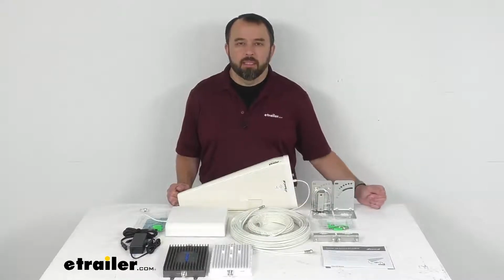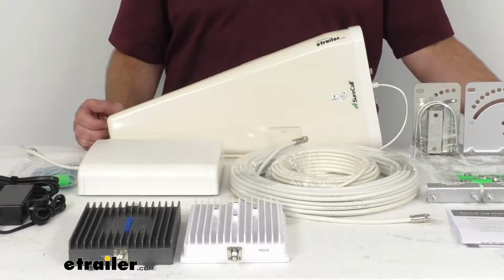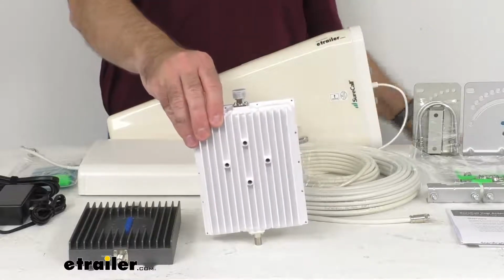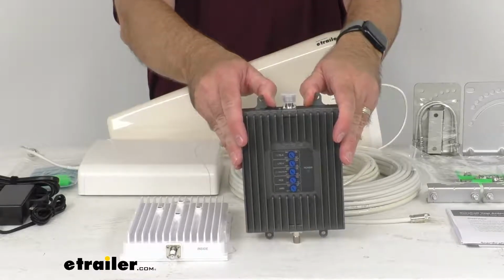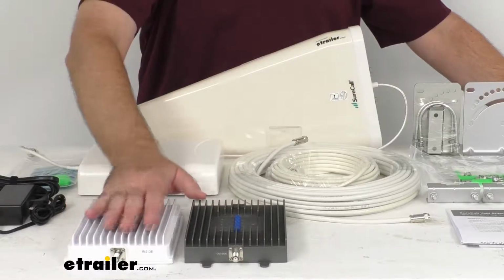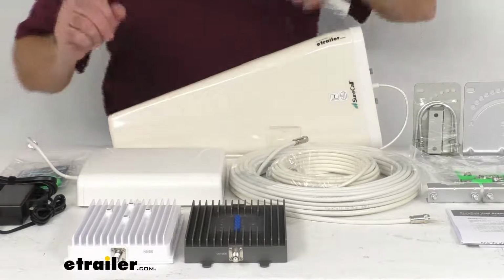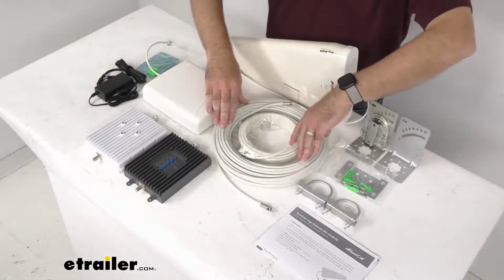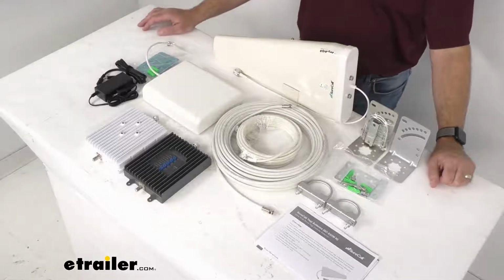Review of SureCall Cell Phone Signal Booster - In-Home Cell Phone Signal Booster W/ Antenna - SC23MR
Click for more info and reviews of this SureCall Cell Phone Signal Booster:

Hi everybody, Andy here with etrailer.com. And today we're gonna take a look at the SureCall Fusion4Home Max in-home cell phone signal booster with this directional antenna. If dropped or garbled calls keep you wandering around your home looking for a signal, this might be a good solution for you to consider. This cell phone signal booster improves weak cellular connections to nearby cell towers improving call quality and internet speeds for multiple users. Another benefit is that it will preserve your phone battery, because it's not struggling to find a signal. The extended range technology can reach cell towers twice as far compared to other boosters.

So it's ideally suited for use in rural areas farther from the nearest cell phone tower. Now the booster module works with all major North American carriers, such as Verizon, AT&T, T-Mobile, and US Cellular. And it is compatible with 3G, 4G, LTE, and 5G connections. Now for this to work, you need to mount this exterior Yagi directional antenna to a vertical post with the included hardware, the included brackets and hardware. And this is gonna be ideally at the highest point of your home, closest to a nearby cell tower.

And then you're just going to point it at the nearest cell tower to capture the strongest signal. Cell phone signal boosters cannot provide connection if no signal is present. Generally a cell tower will need to be at least 30 to 50 miles away. I measured this antenna earlier, and the overall length of the antenna is about 17 1/2 inches long. The overall height at the highest point here is right at 8 1/2 inches tall.

And then the overall width is about 2 1/2 inches wide. This exterior antenna is going to connect to this outdoor booster to improve range. And this outside booster has an operating temperature of negative four degrees Fahrenheit to 158 degrees Fahrenheit. And just let me go ahead and pull out my ruler here and give you some overall dimensions on this outside booster. Just to give you an idea of the size here.

The overall height we are sitting right at seven, looks like about eight inches tall. And then looking at the width, we are sitting right at 5 1/4 inches wide. And then the depth, we are sitting right at 1 3/8 inches deep. So the LED indicators on the inside booster here is going to let you quickly check your booster status. Yellow lights indicate signal adjustment and red lights are gonna indicate possible reception issues, and may require an antenna adjustment. The maximum signal boost is going to be 72 decibels. And again, just giving you an idea of how big this is. The overall height of the inside booster here we're sitting right at about almost eight inches, 7 7/8 inches tall. And then the overall width we are sitting right at five inches wide. And then the overall depth we are sitting right at an inch and a quarter deep. So again, this is going to be the outside booster that you are going to mount with your external Yagi antenna. And then this is going to be inside booster that you are going to mount on inside of your home or wherever you're gonna be using this system at. I do wanna point out that it is normal for these boosters to become warm during operation. So you wanna be mindful when you're placing it on any surface that might be affected by heat. Now this interior panel antenna is going to broadcast to cover a 6,500 square foot home. And again, give you some measurements here that might prove helpful for you. Beginning to look at the overall height, not including the table there, we are sitting right at, right at about eight inches tall maybe a little over 8 1/8 inches tall. And then the overall width, we are sitting right at seven inches wide. And then the overall thickness, we're gonna be sitting right at two inches deep it looks like. And this does come with hardware to mount on a interior wall. And so that's going to be included with this kit. Speaking of what is included, everything that you see here on the table before me is going to come with this system. You're gonna get that exterior Yagi antenna with the hardware that I talked about earlier, to mount this on like a post outside on top of your house or wherever you're gonna be using this system. Then you're gonna get that exterior booster, that exterior signal amplifier. Then you're gonna get the interior Fusion4Home Max amplifier, the interior panel antenna, and then you are gonna get the power supply for the inside booster. An